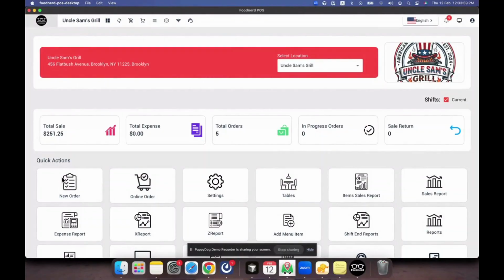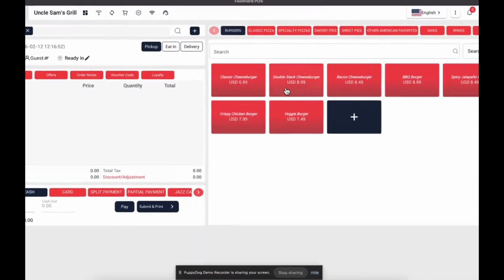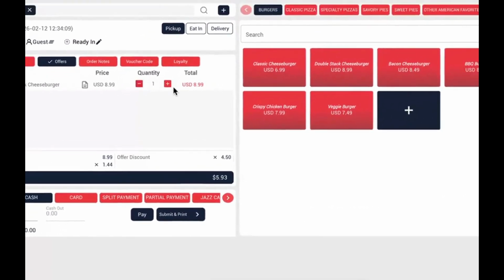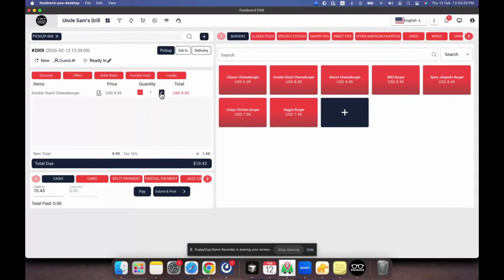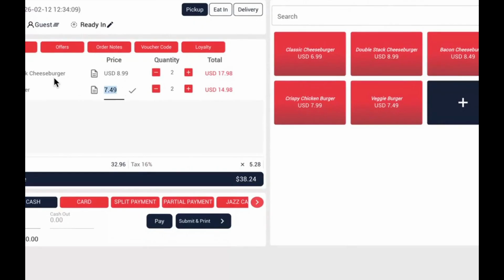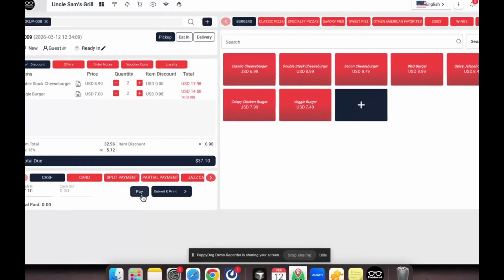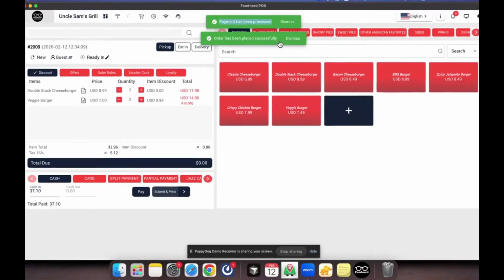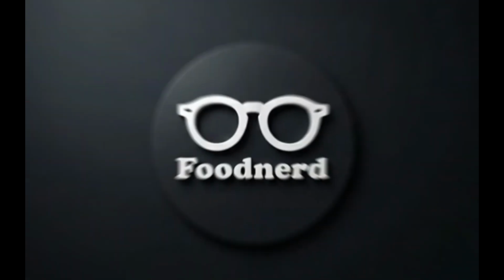How to Manage Pickup Orders in Foodnerd POS | Part 17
Learn how to manage Pickup Orders in Foodnerd POS with this easy step-by-step tutorial – Part 6 of the Foodnerd POS training series.

In this video, you will learn:

How to create pickup orders
Manage takeaway customers
Process pickup payments
Track pickup order status
Improve takeaway operations using Foodnerd POS

This tutorial is perfect for restaurants, cafés, fast food shops, and takeaway businesses looking to manage pickup orders efficiently.